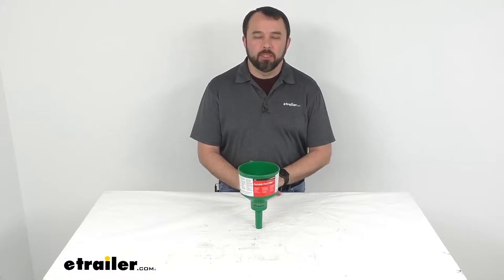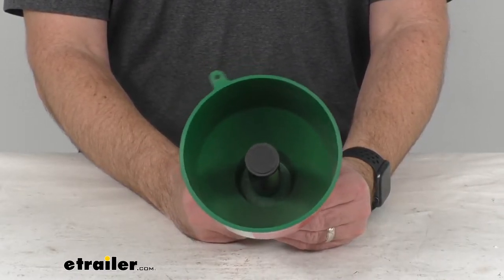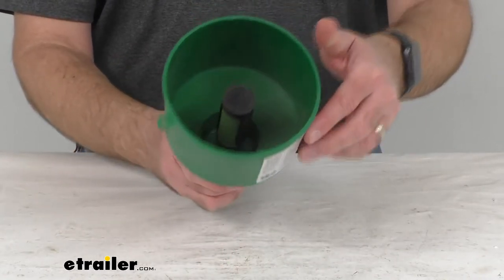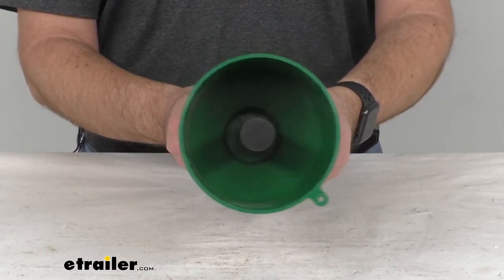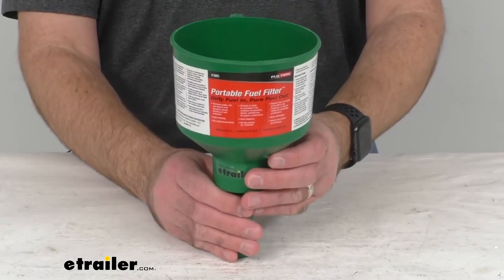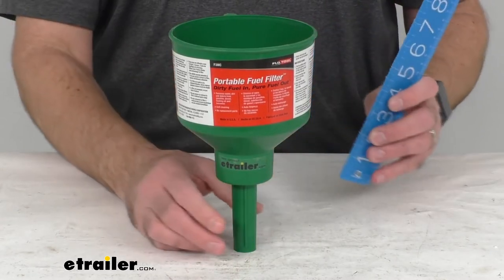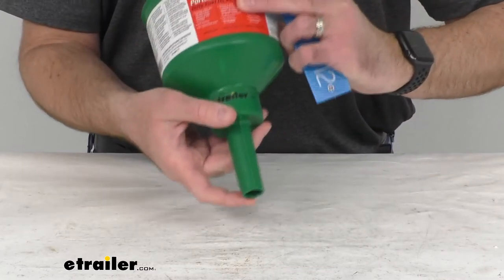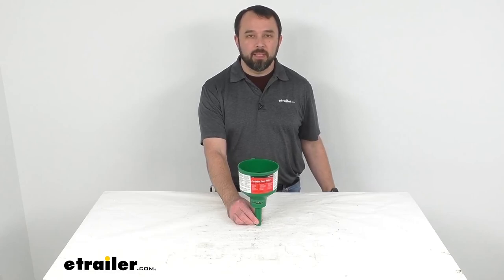etrailer | Review of the FloTool Non-Conductive Fuel Filter Funnel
Hi everybody, Andy here with etrailer.com. Today, we're gonna take a quick look at this flow tool, non-conductive fuel filter funnel. Now this three and a half gallons per minute flow rate funnel is ideal for recreational vehicles, lawn equipment and generators. It has a built in filter that cleans fuel and traps contaminants before they can enter your engine. It helps eliminate dirt and water from stored fuel which can cause corrosive acids, electrolysis, rust and more. It reduces contaminants that can plug filters, corrode components, decrease efficient combustion and cause engine shutdown or system failure.

It will protect your engine, when used every time when you transfer fuel to your tank. It also collects deflected water, deflected water in debris in the sump area so can be disposed off properly. The non-conductive plastic construction is going to prevent static buildup. And this is, this can be used with gasoline, diesel, heating oil and kerosene. Again, the flow rate is three and a half gallons per minute.

Let me give you some overall dimensions. Looking at the height, we are sitting at eight and three quarters inches tall. The top diameter be sitting right at five and a half inches across. And if you're interested in that bottom diameter looks like we're sitting a little bit under an inch seven eights of an inch. This is made in the USA and that's gonna conclude our look today.

And I do hope that it was helpful for you. Again, my name is Andy. Thank you for joining me..